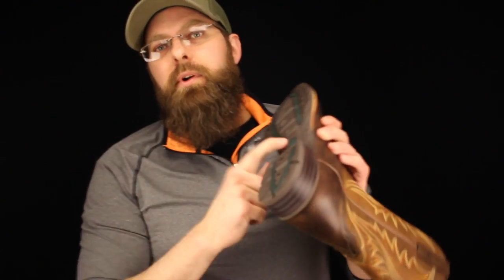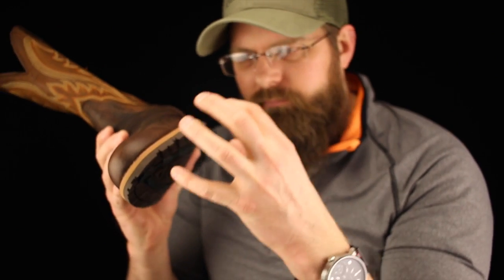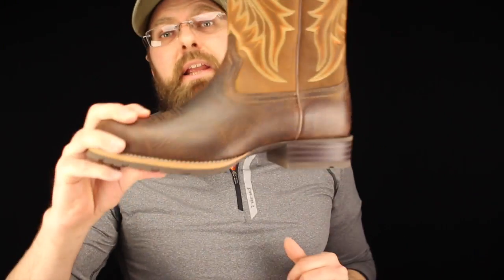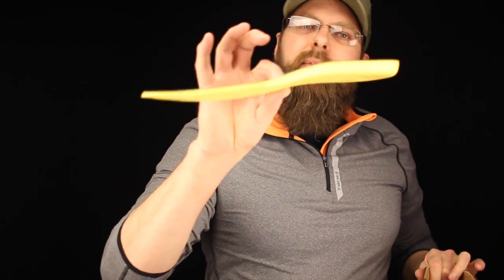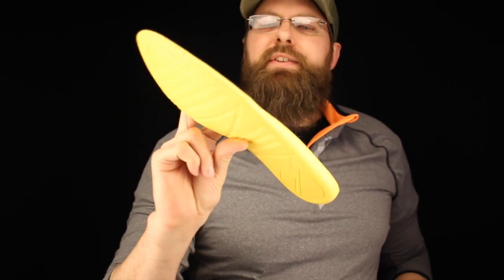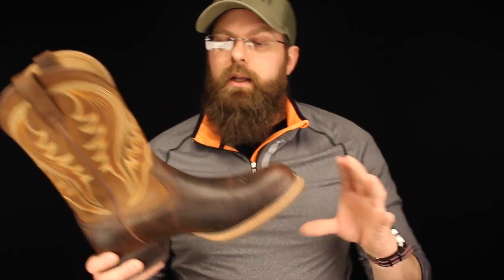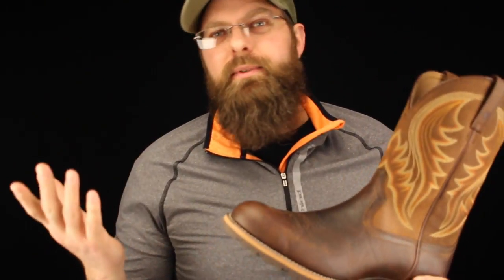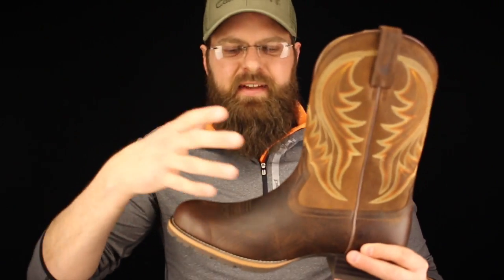ARIAT Hybrid Rancher # 10014070 [ The Boot Guy Review ]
The boot guy review
ARIAT Hybrid Rancher # 10014070 [ The Boot Guy Review ]  The Hybrid Rancher delivers superior comfort and performance for every modern ranching need.

• 4LR offers support and cushioning for everyday wear
• Duratread outsole with added traction for maximum wear resistance and flexibility.
• Extra comfort insole with higher rebound.
• Wide Square Toe
• Full-grain leather foot and upper.
• Six-row stitch pattern.